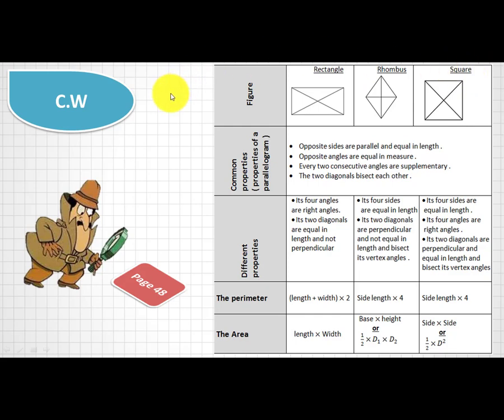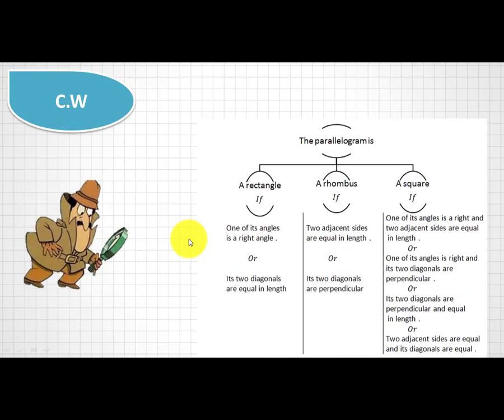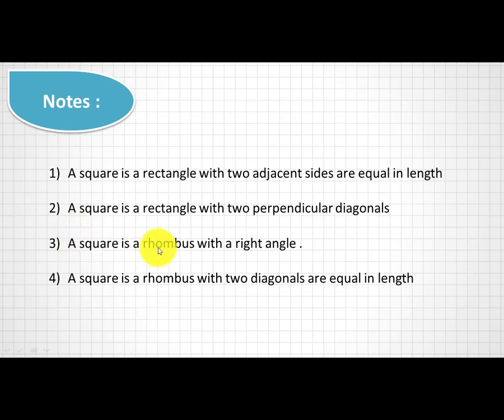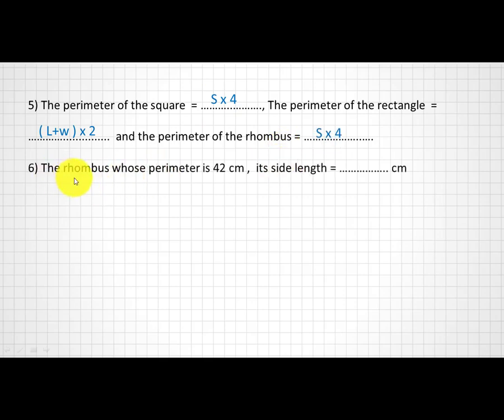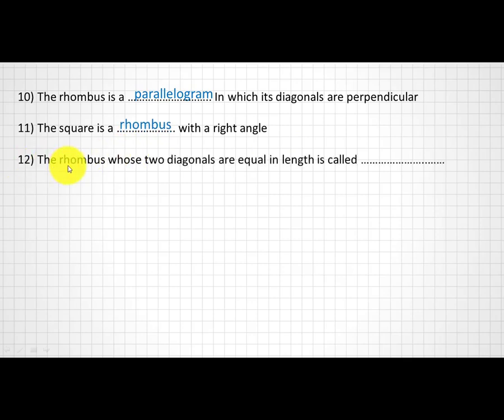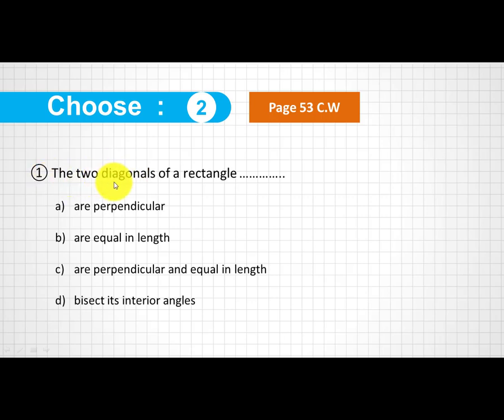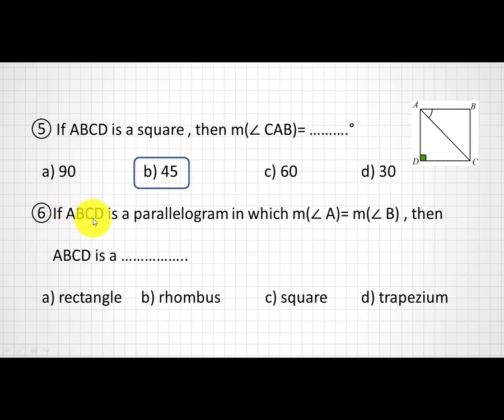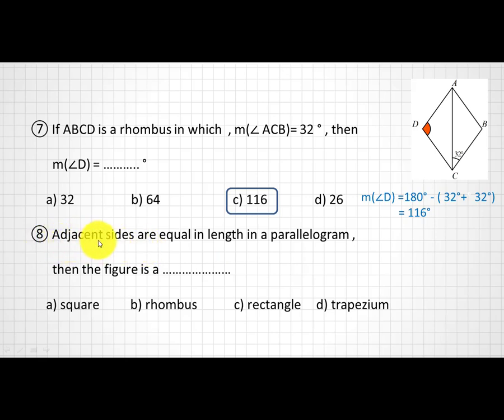The special cases of parallelogram M1 geo 2nd term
ماث للصف الأول الاعدادى ( هندسة ) الترم التانى